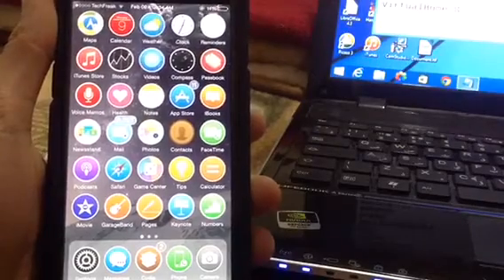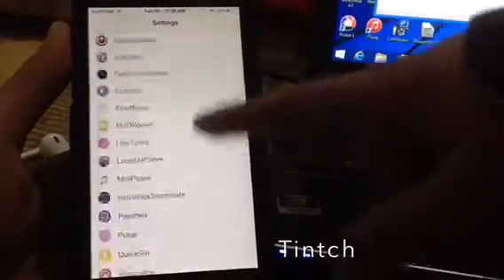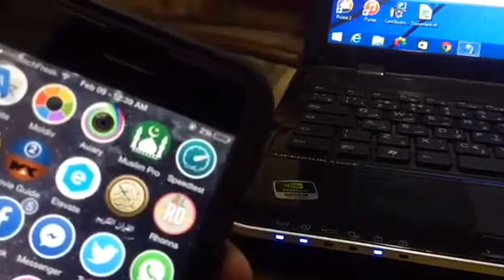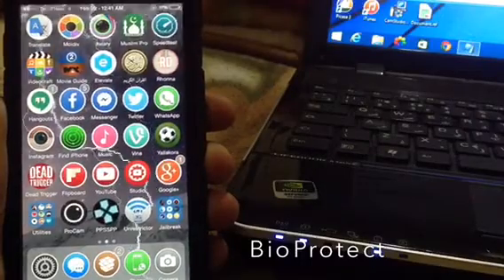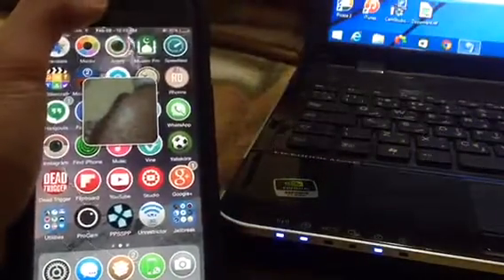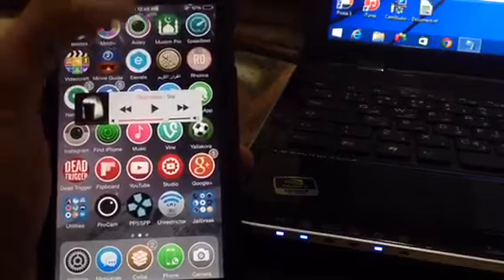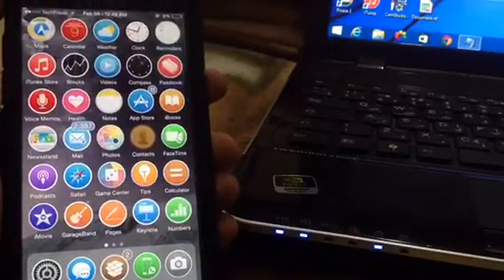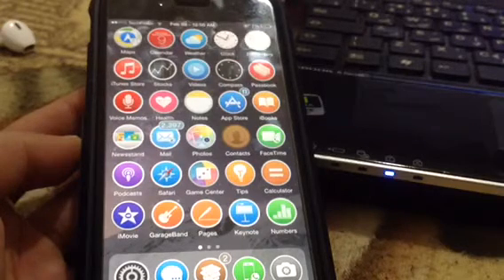Top 10 BEST Cydia Tweaks For iOS 8.2 (February 2015 #1) (TaiG & Pangu)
MUST HAVE Cydia Tweaks You Can Get For iOS 8 and these are some not so common Tweaks

Here is how to get the Tweaks mentioned For Free